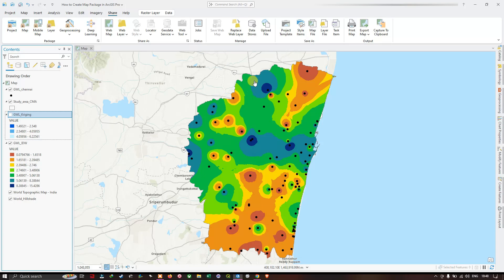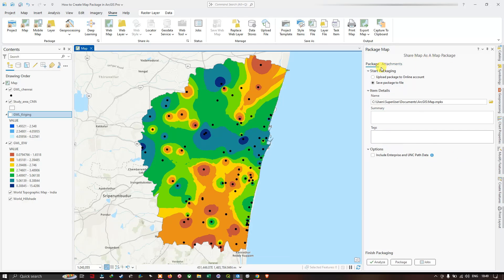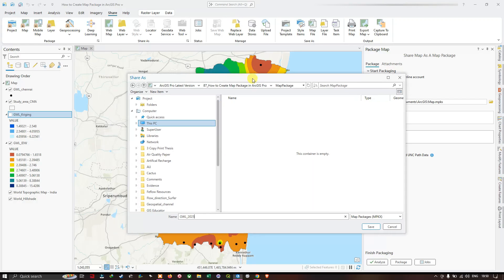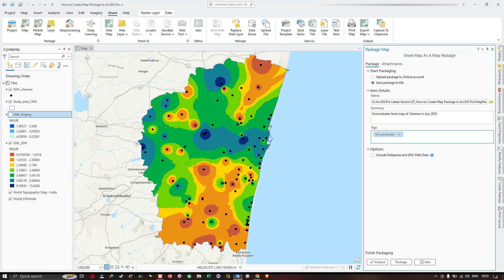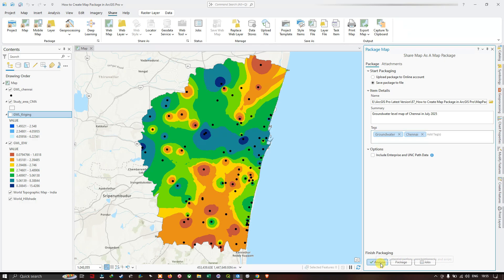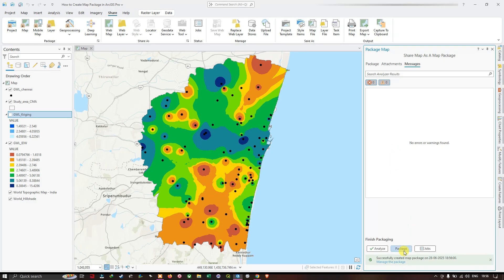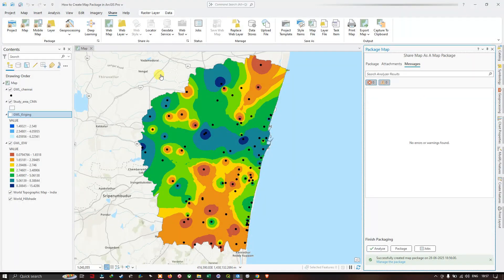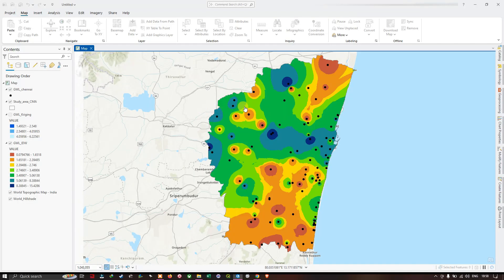How to Create Map Package in ArcGIS Pro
In this video, you'll learn how to create a Map Package (MPKX) in ArcGIS Pro, a powerful way to share complete map documents along with all their associated data, layers, styles, and settings. Map packages are ideal for sharing GIS projects with colleagues, students, or clients who may need to view or work with your map offline or on a different machine. We begin by explaining what a map package is, why it's useful, and the different components it includes.
By the end of this video, you'll be able to confidently create your own map packages, save them locally or upload them to your ArcGIS Online or Enterprise account, and use them for sharing, backup, or submission purposes.
Whether you're a GIS beginner or a professional preparing deliverables, this tutorial will equip you with the essential skills to bundle and share your ArcGIS Pro projects efficiently.